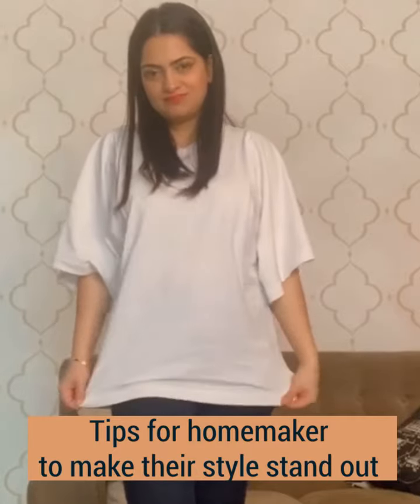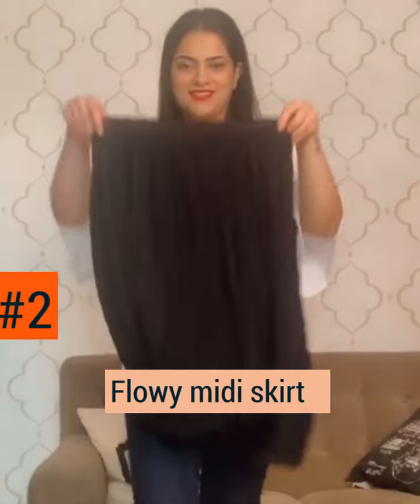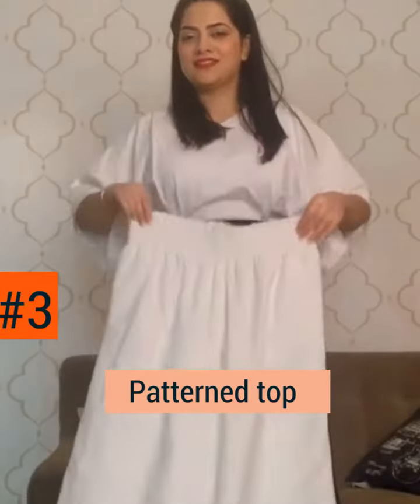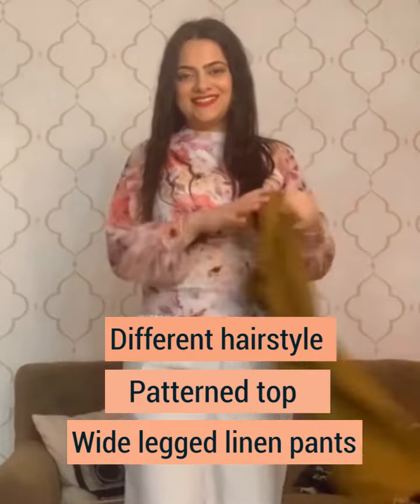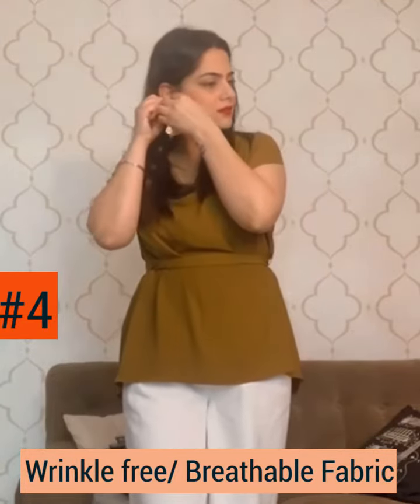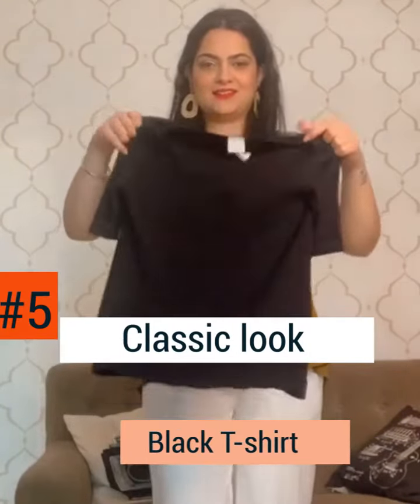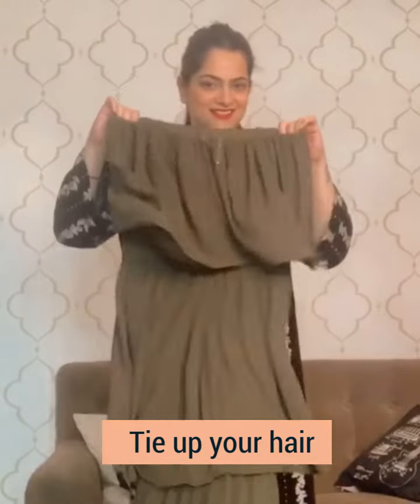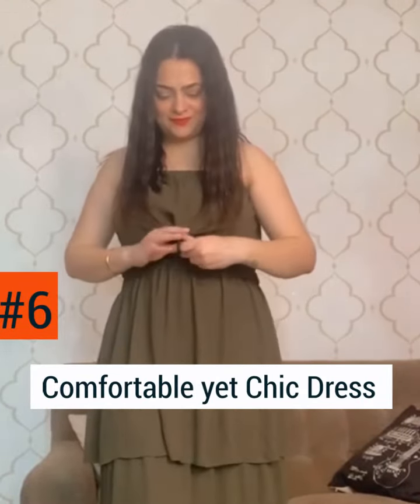Housewife Styling Tips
Tips for homemaker to make their style stand out by Image consultant Aditi Malhotra.

Key takeaways
1. Smart look with a Comfortable Belt

2. Elegant look with Flowy midi skirt

3. Stylish look with Patterned top

4. Elevate your look with Breathable Fabric and Light Dangles

5. Classic look with a Black T-shirt and a Shrug

6. Comfortable yet Chic Dress